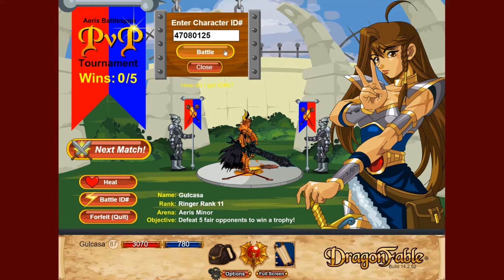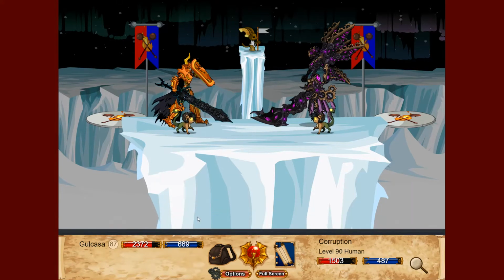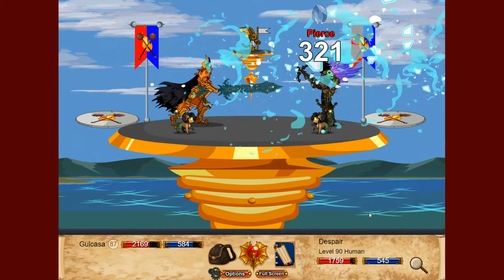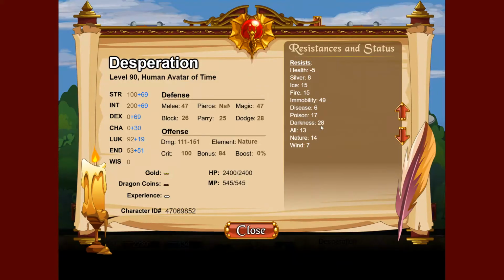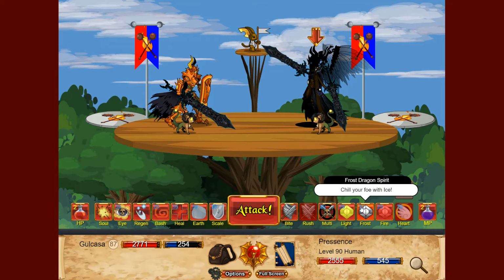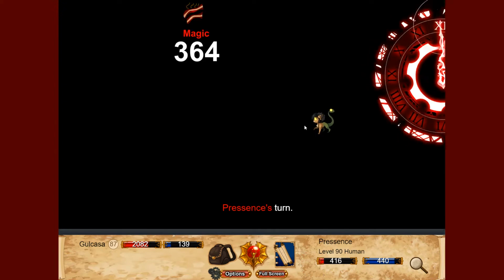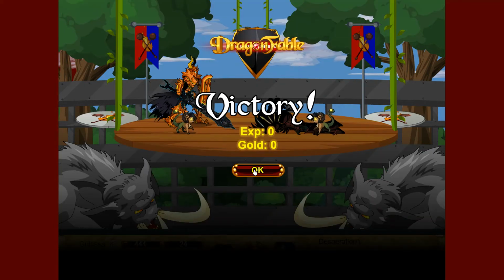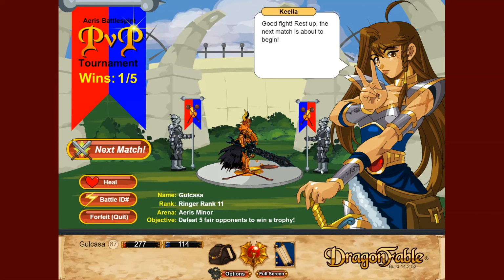Dragonfable PVP - VS jammydean geway (Challenge)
jammydean geway has come up with another PVP challenge for us. Said challenge is divided into a number of tiers and involves facing five characters in a row with a specific number of restrictions.

We'll be taking tier 3 of said challenge, whose rules are as follow:

"TIER 3 : The ultimate pvp challenge.
This round is for the seasoned PvPer in the DF arena.
You step into the arena and fight (5) preset characters in any order you want listed below.

RULES/RESTRICTIONS :

1 : No class switches allowed.
2 : No pet switches allowed.
3 : 2 heals maximum. ( This counts for arena heals only! )
4 : No baby dragon allowed.
5 : No doomknight allowed.
6 : Active trinkets are not allowed. ( Meaning trinkets with a special ability or damage ability are not allowed. )

Character name: Corruption
LvL: 90
class: Chronocorruptor
Character ID:  47080125

Character name: Despair
LvL: 90
Class: Timekiller
Character ID:  47080122

Character name: Desperation
LvL: 90
Class: Avatar of time
Character ID:  47069852

Character name: Pressence
LvL: 90
Class: ShadowWalker of time
Character ID:  47081633

Character name: Desperation1
LvL: 90
Class: Entropy
Character ID:   47069996

BONUS TIER CHARACTER
Character name: Ascended
LvL: 90
Class: Ascended chickencow
Character ID:  47083248"